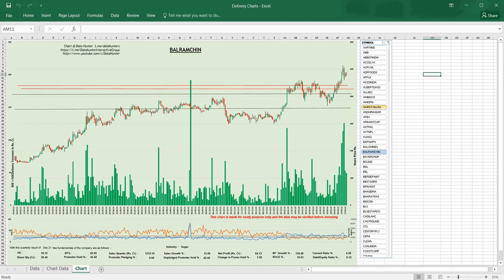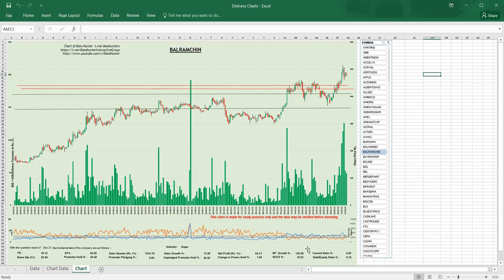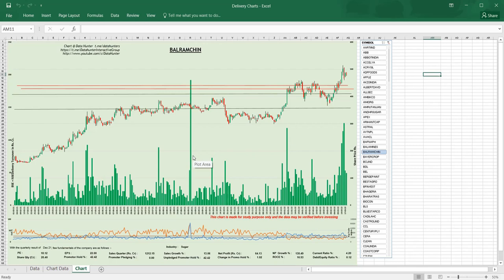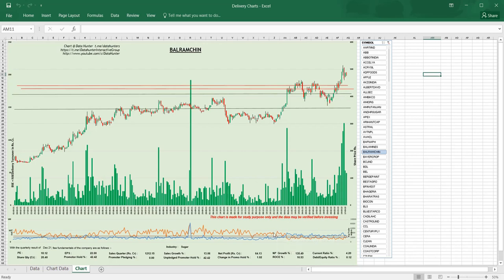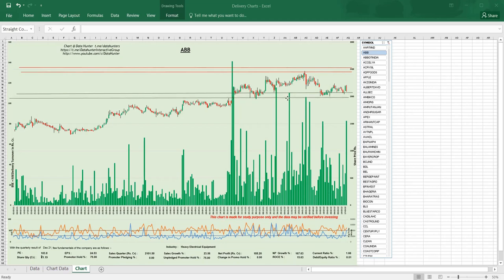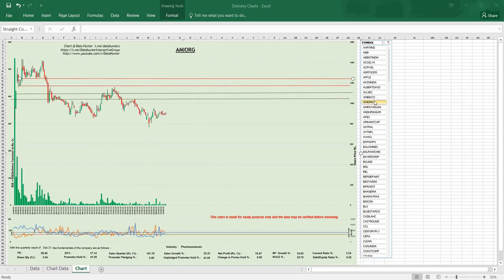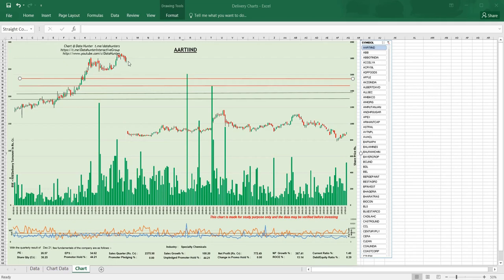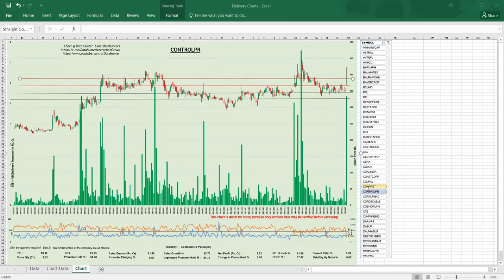MS Excel File with Delivery Charts for Learning Activity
Dear friends,

I am sharing my MS Excel Delivery Chart Workbook with basic Fundamentals which I keep sharing in Data Hunter Telegram Channel.